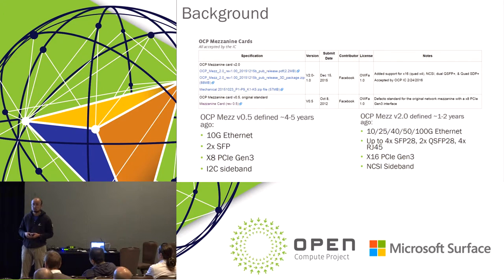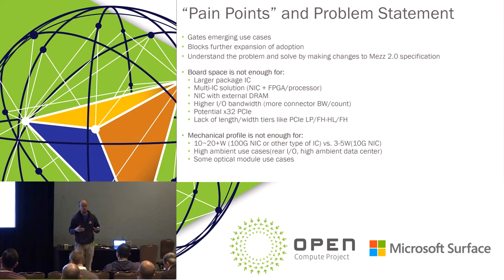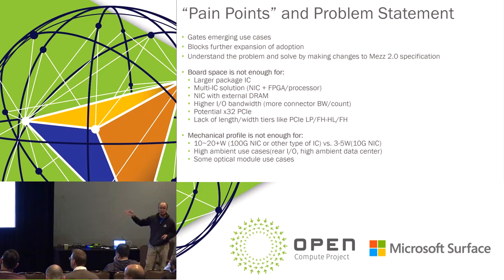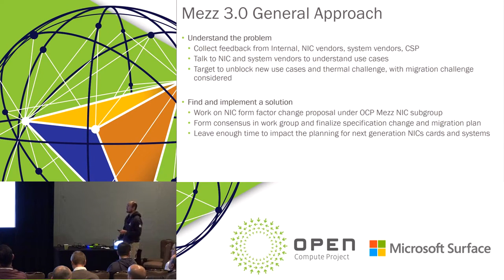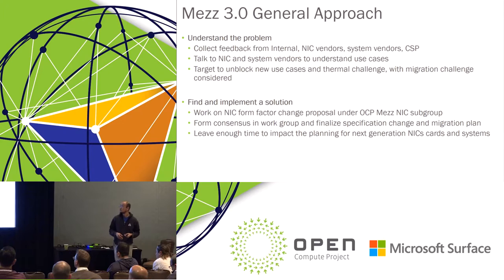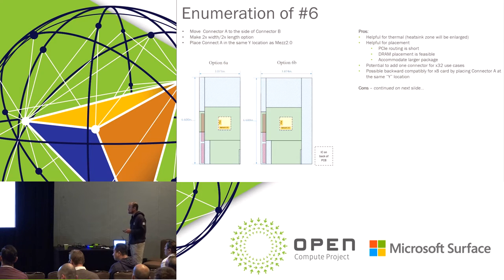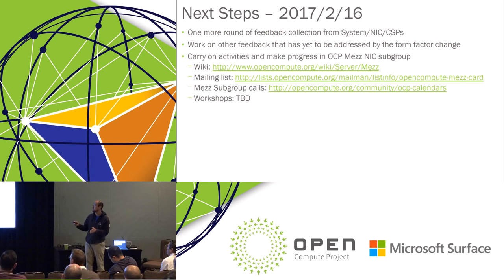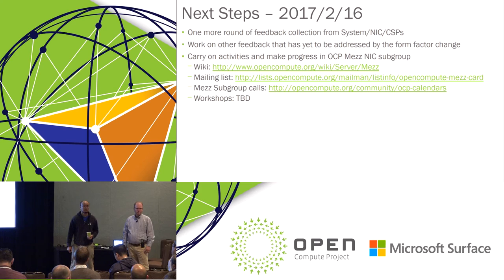OCP Mezzanine NIC 2.0 and Beyond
Speaker: Jia Ning

Update the status to the community about the latest about Mezz NIC. We will cover specification refresh to Gen4 PCIe, and discuss the options for expansion of form factor to support larger thermal profile and use cases in OCP community.